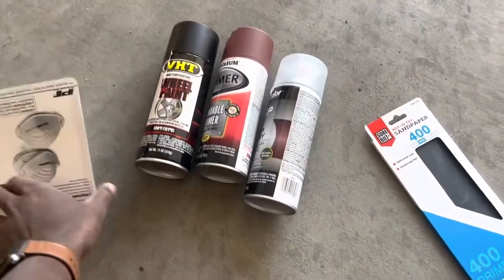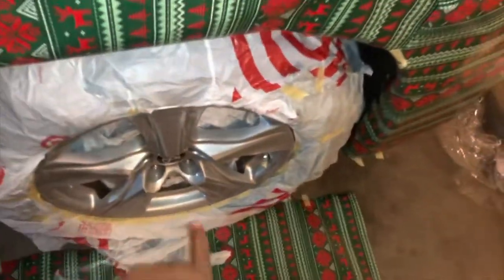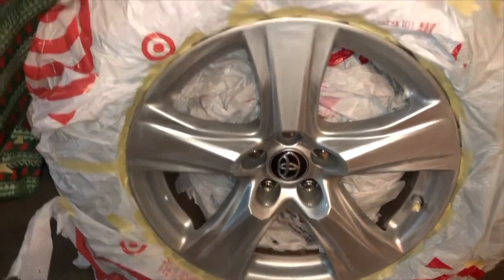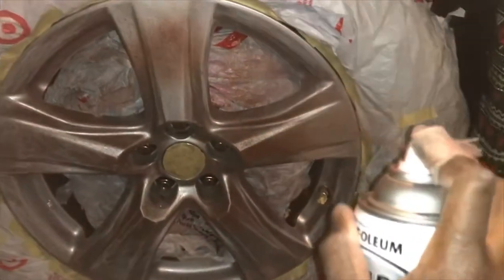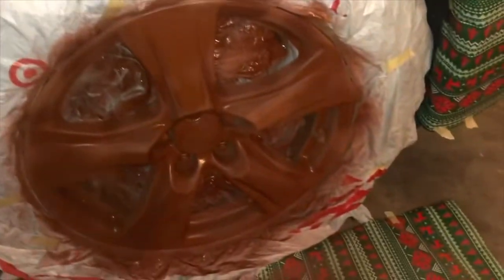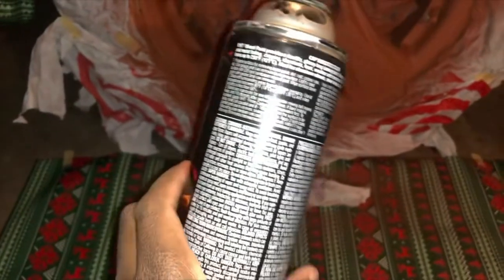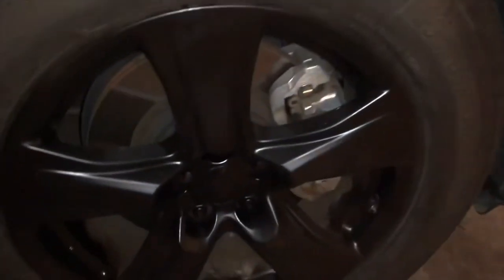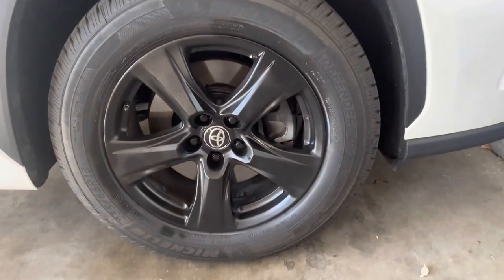Painting your car rims DIY | Paint rims matte black | Paint rims while still on the car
Painted my rims matte black. They were originally chrome alloy.

Here is what is used:

VHT gloss black

400 sand paper
Paint mask
Trash bags